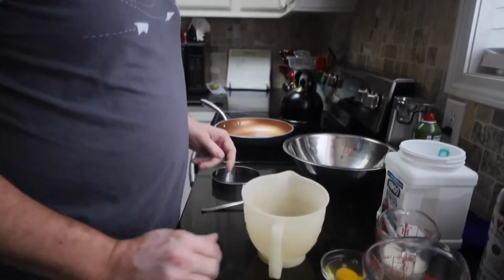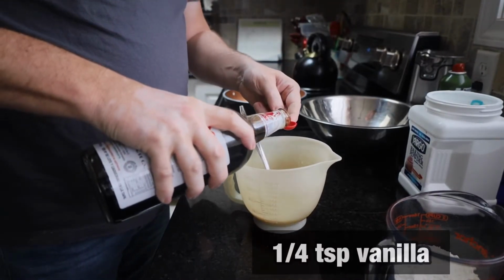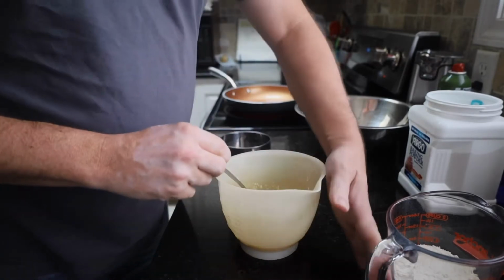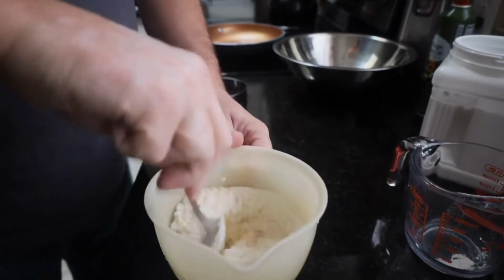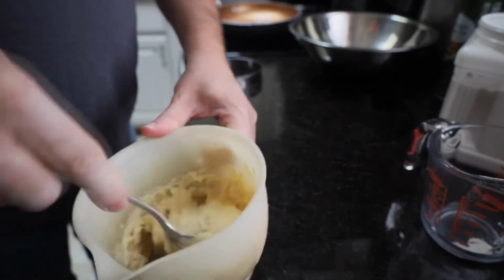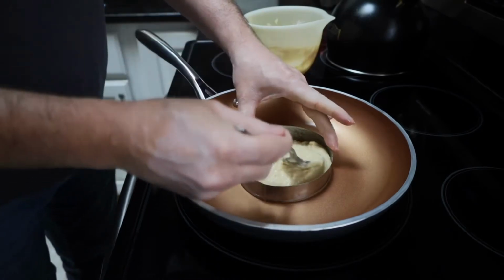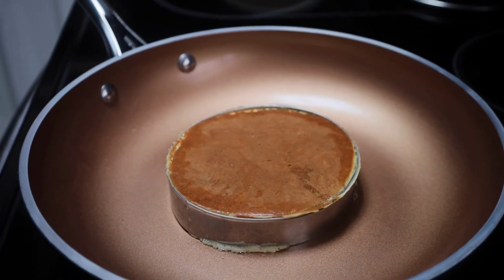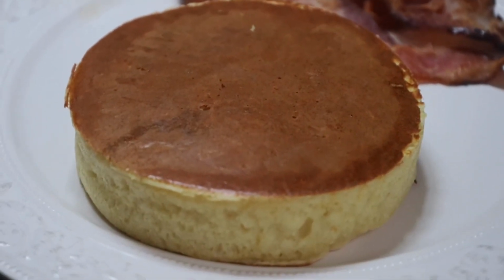Japanese Pancakes, light and fluffy/ Twisted Mikes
You ever wonder how to make Japanese Pancakes? Japanese Pancakes (hot cakes) are delicious!    This Japanese pancake recipe is easy to make and will be done in a matter of minutes.  These Japanese Hot Cakes has a sweet taste vanilla taste.  Give this pancake recipe a try. This recipe is designed for two people and will make two pancakes.  If you would like to make more, just double the recipe.  We use a 3" cookie cutter to make these Japanese pancakes.

1 large egg
1/3 cup buttermilk
1/8 cup sugar
1/4 tsp vanilla
mix the top four ingredients until well mixed.  Add the following ingredients and lightly mix.
1/8 tsp salt
3/4 cup all purpose flour
1/2 tsp baking powder
1/8 tsp baking soda

Once mixed, heat a non stick skillet.  Take a 3" cookie cutter and spray with a non stick cooking spray.  Place cookie cutter in non stick skillet and poor Japanese hot cake mix half way up the side of the cookie cutter.  The batter will rise as it cooks to the top of the cookie cutter.  When the batter begins to bubble, flip the pancake.  Then cook for a couple of minutes.  You will notice that the Japanese pancake will shrink away from the sides.  Enjoy them with pancake syrup, your favorite fruits and whip cream, or just plain.

We hope you enjoy this recipe.
Twisted Mikes